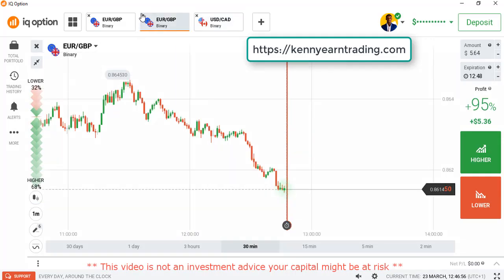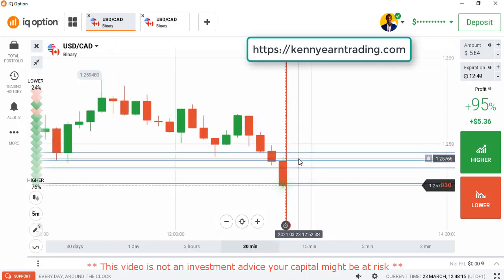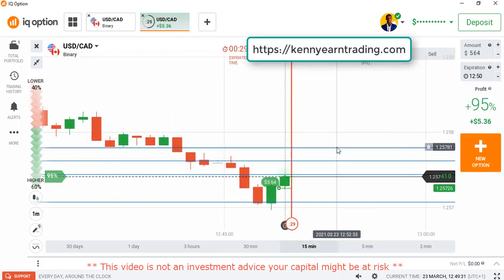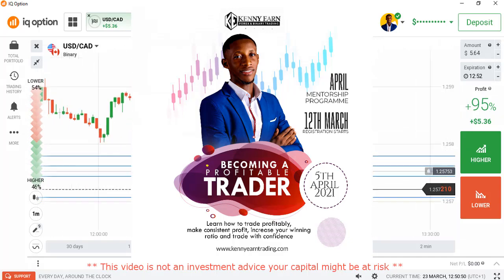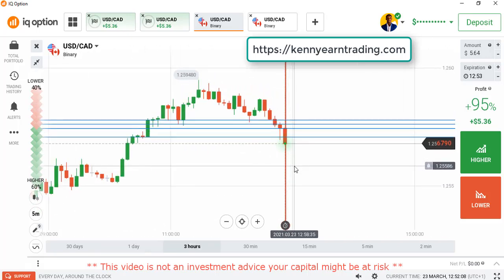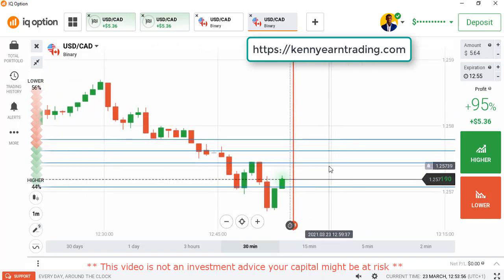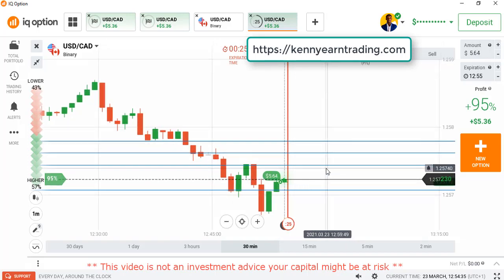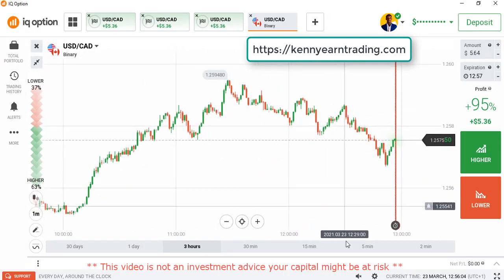How to Predict Next Candle with 90% Accuracy - [Candlestick Psychology] Binary Option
In this video, I would tutor you on how to predict the next candlestick using Candlestick Psychology and Pure price action, to help you make consistent profit in binary option trading. It’s the best IQ option Strategy ever, simple, and smart.

Daily Quote: “👉🏼Hey. Never Give Up, keep trading,📊 one day everything will become clear, the treasure lies in your losses.👨🏼‍💻 - KennyEarn -